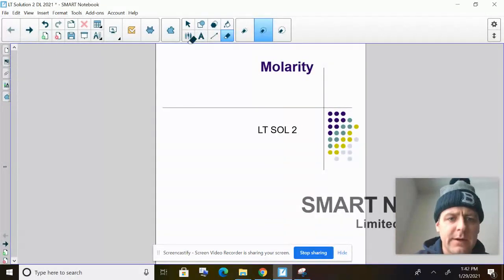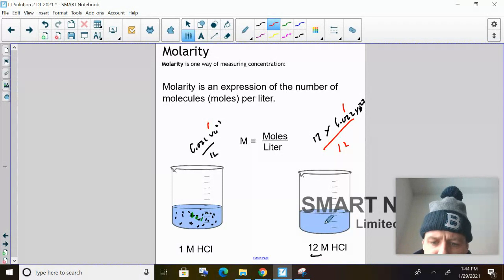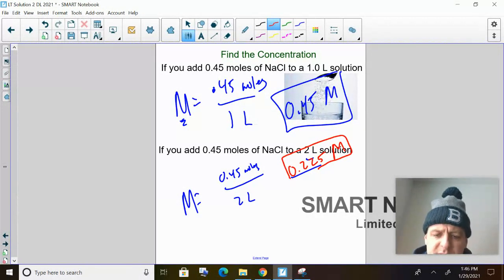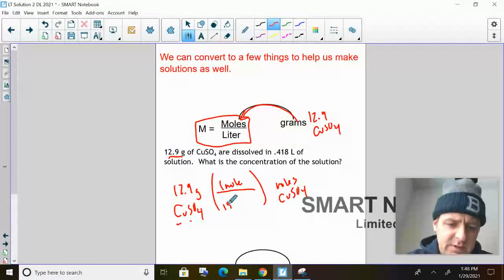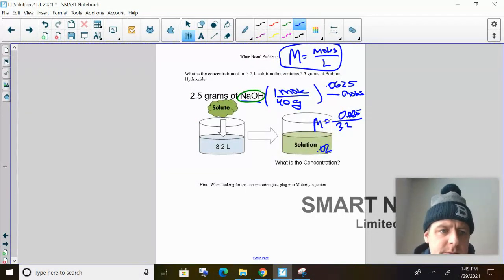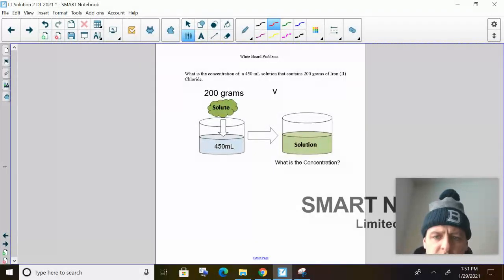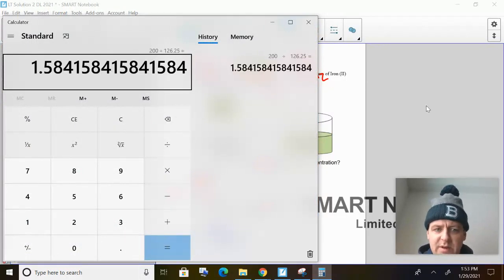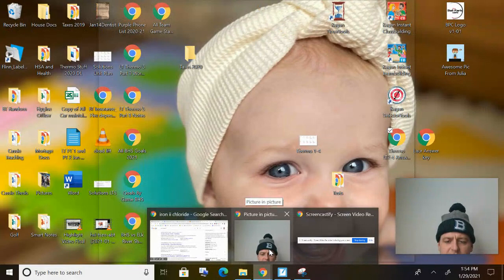LT Solution 2 Molarity Part 1